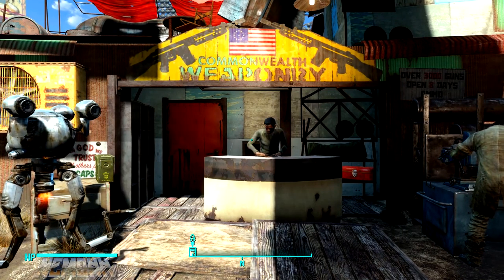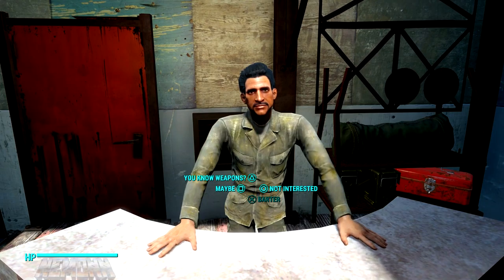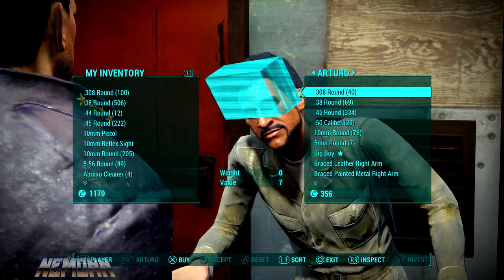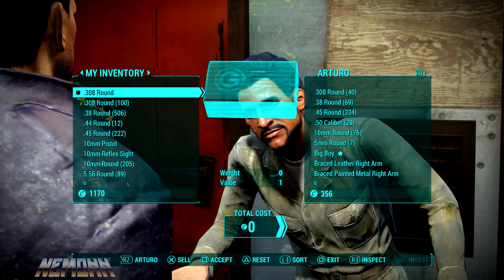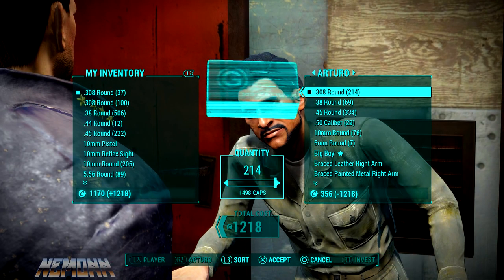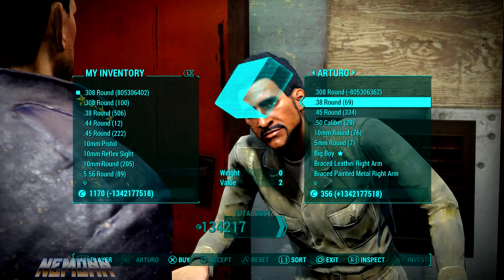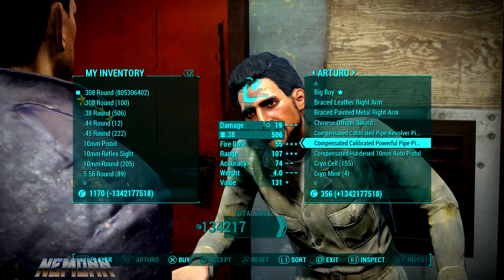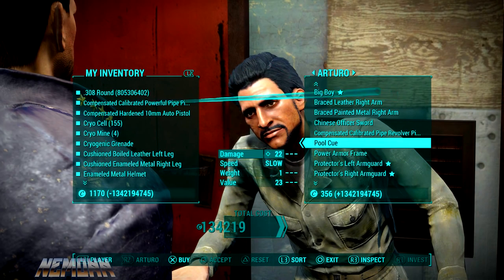FALLOUT 4 - UNLIMITED MONEY GLITCH/EXPLOIT, AMMO, ARMOR, ITEMS (FALLOUT 4 UNLIMITED CAPS)